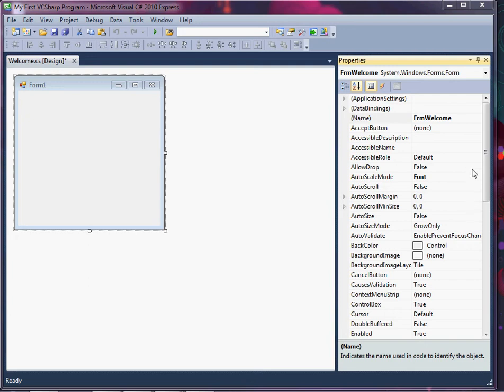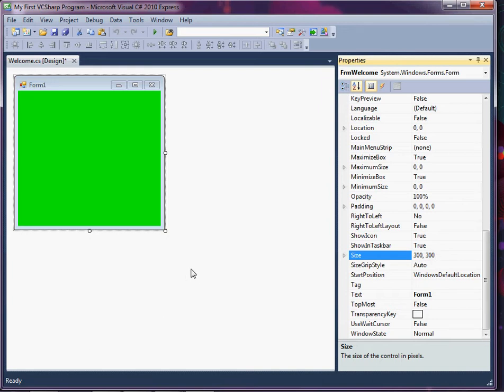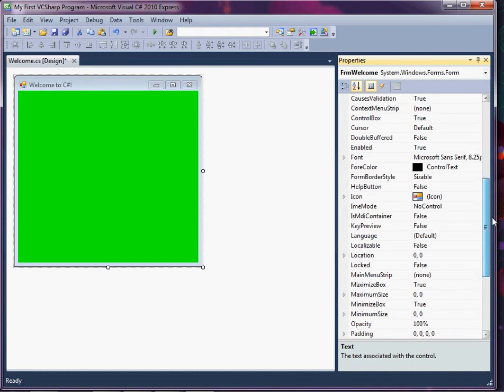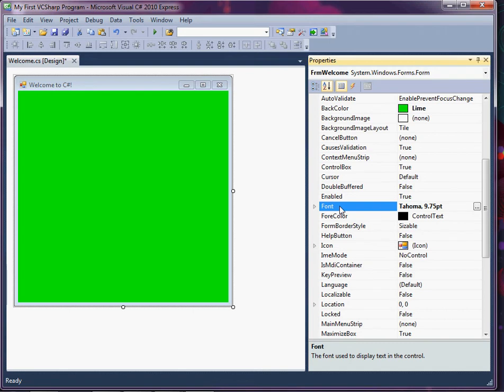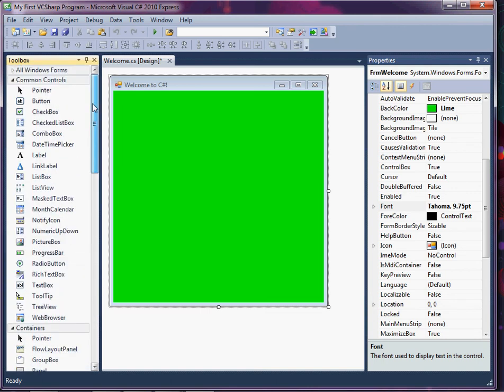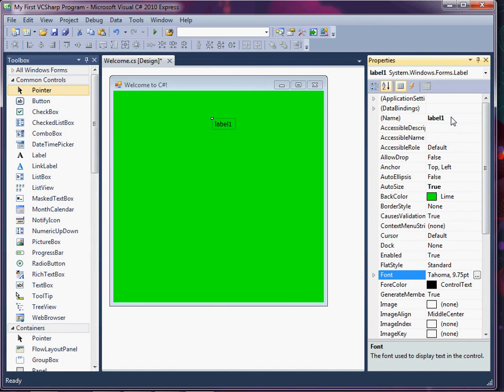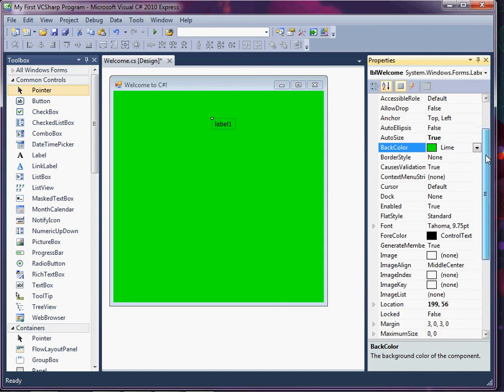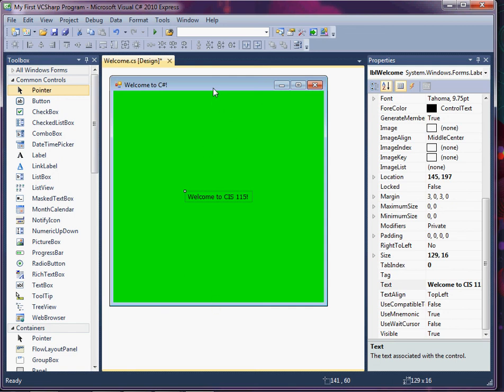CIS 115 - Topic 1 (part 3 of 4)